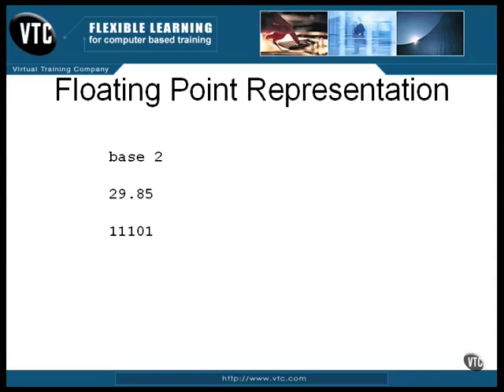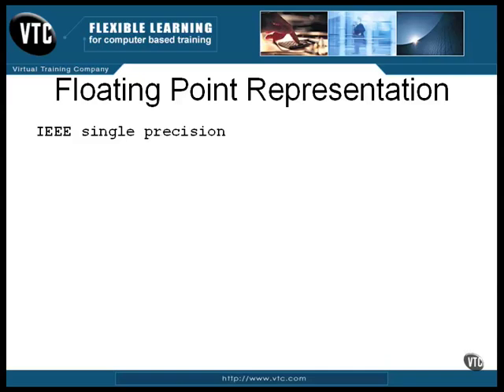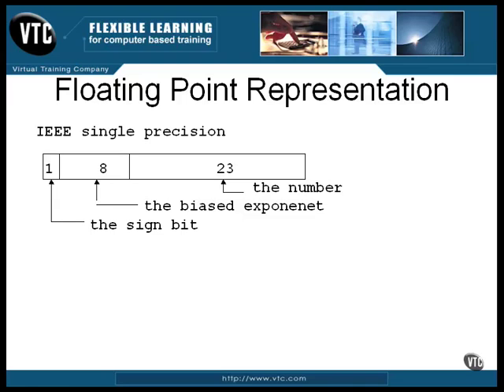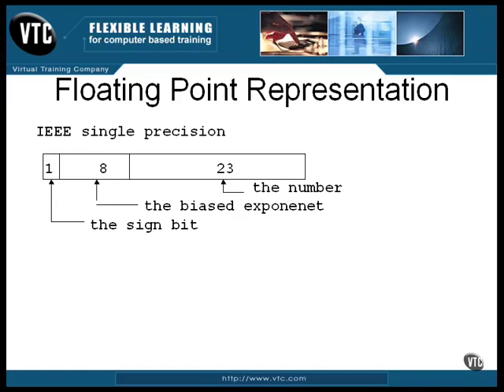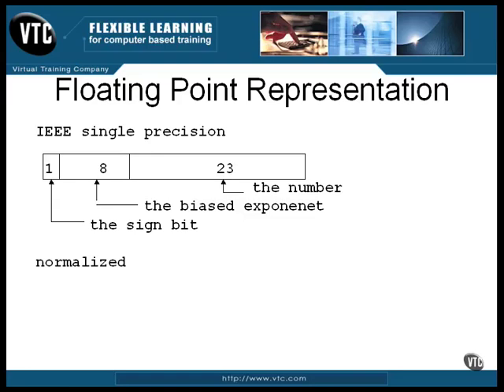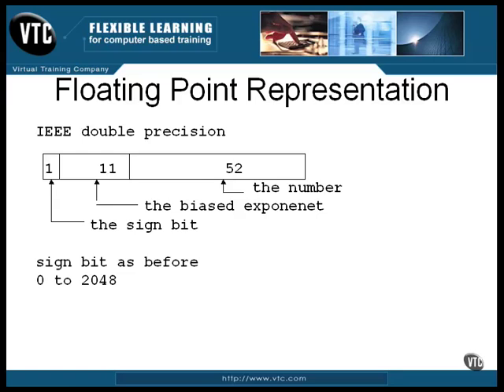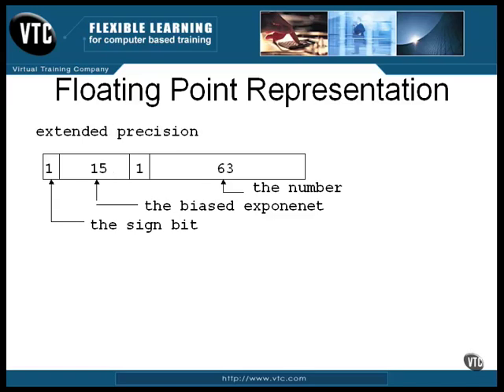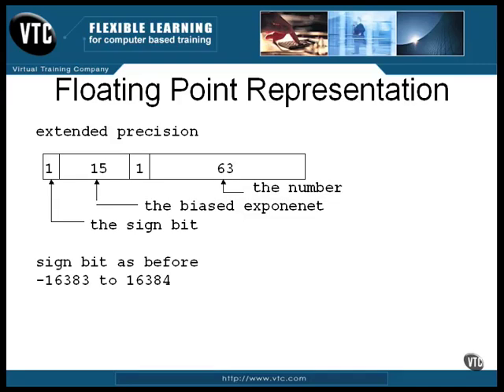Assembly Language Training: Part 9 (1 of 6) - Floating Point (Floating Point Representation)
Floating Point (Floating Point Representation)